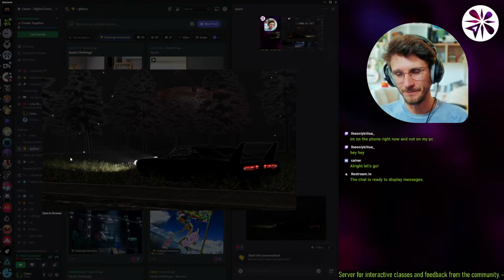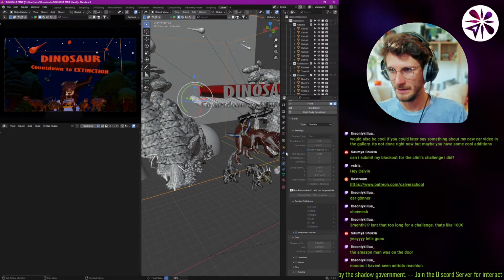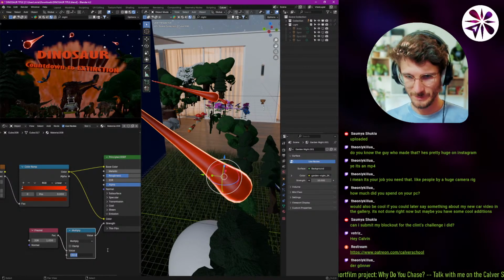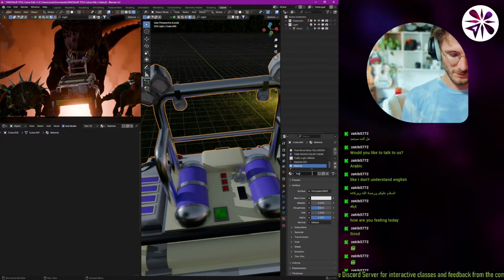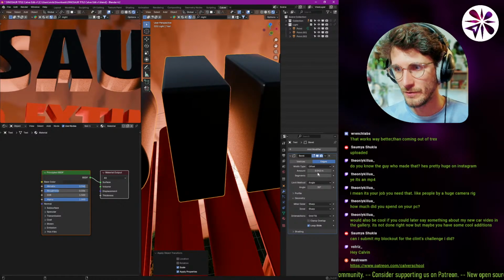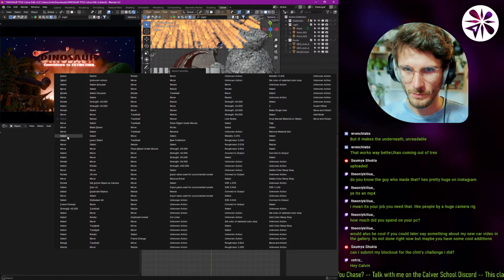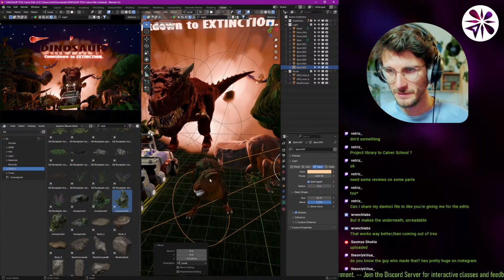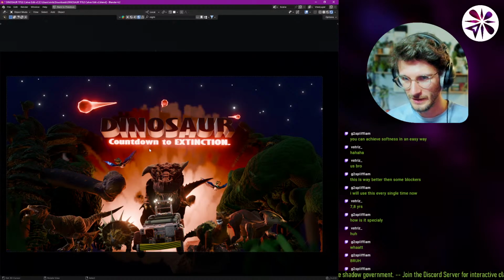🌈Create Together (Episode 29)